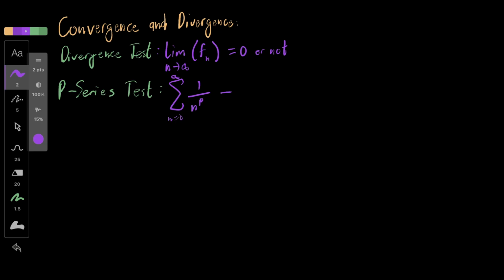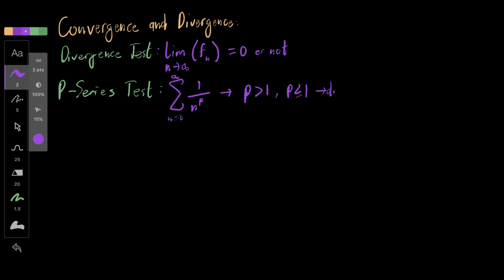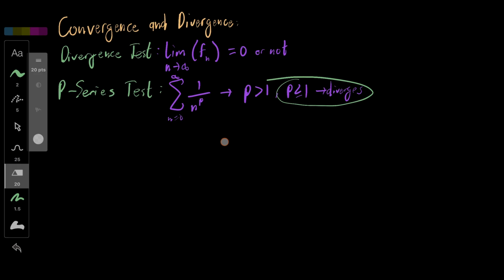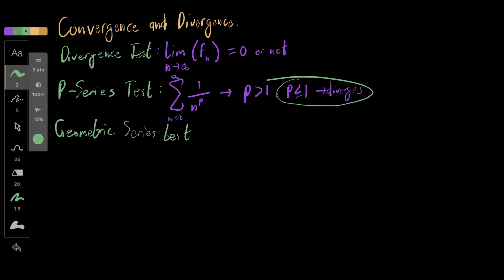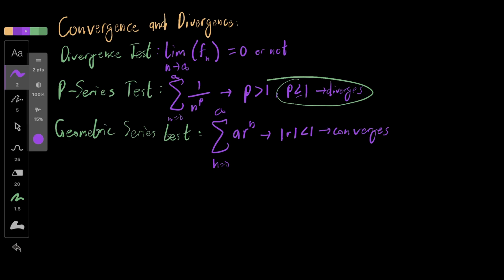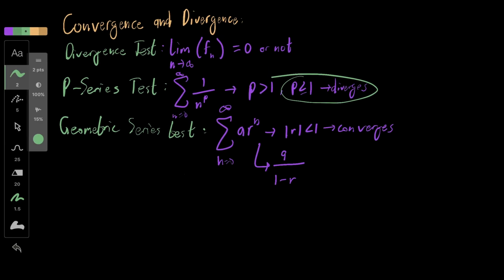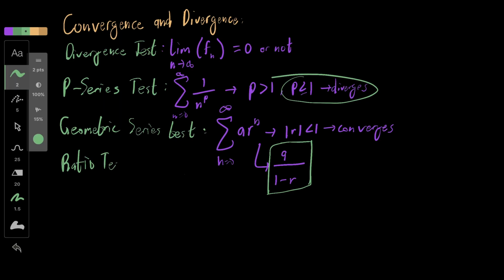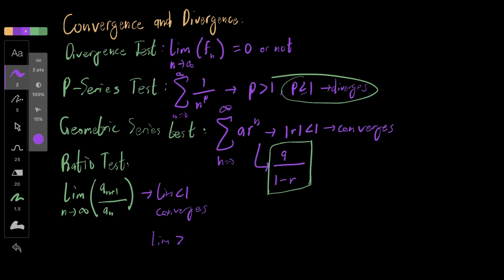Calculus: The Most Important Question Part 1